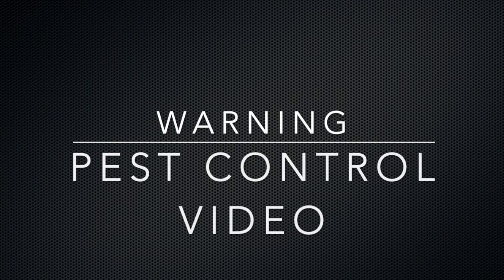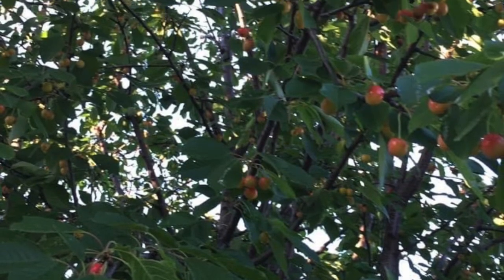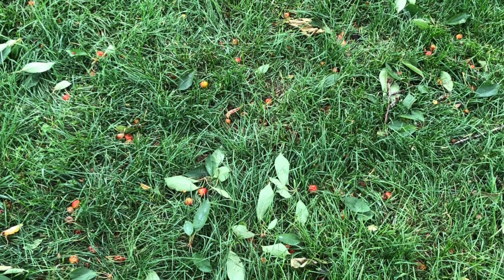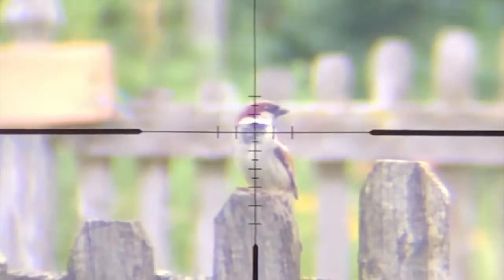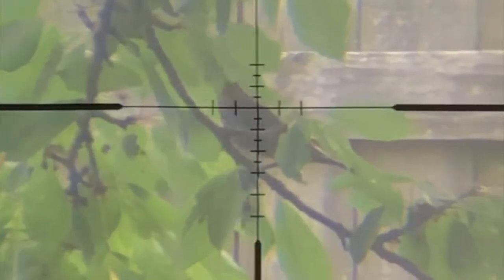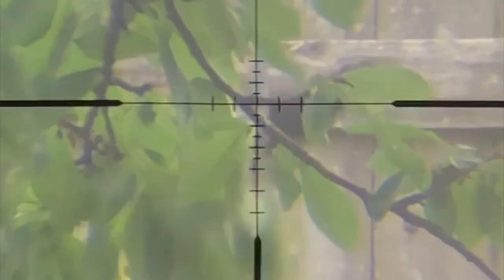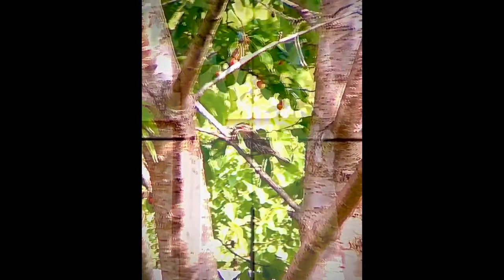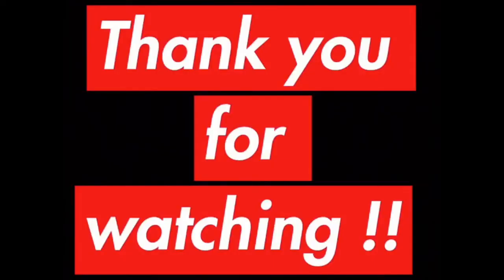Umarex Gauntlet pest control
On this video im pesting with the Umarex Gauntlet .22.Taking care of birds around the yard.the Umarex Gauntlet .22 is the perfect affordable tool for this job. please seat relax and enjoy this video.